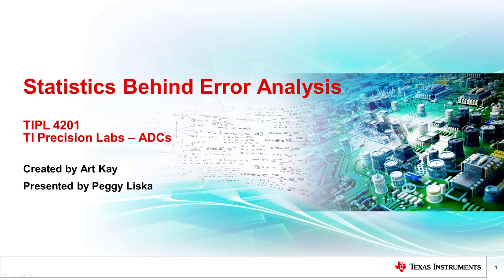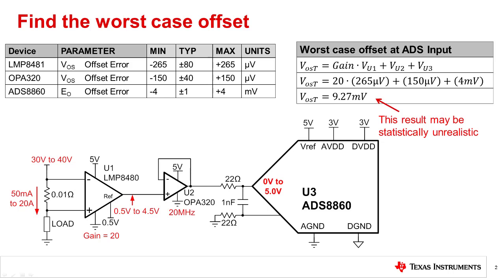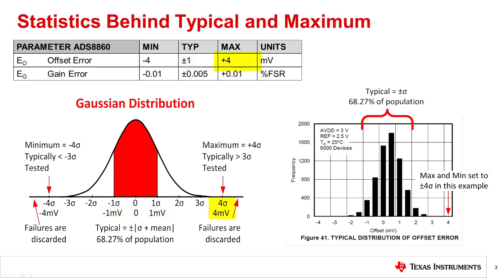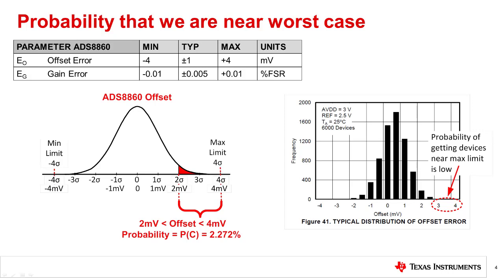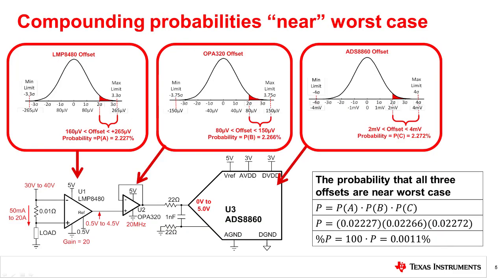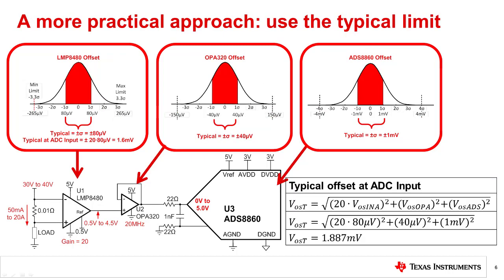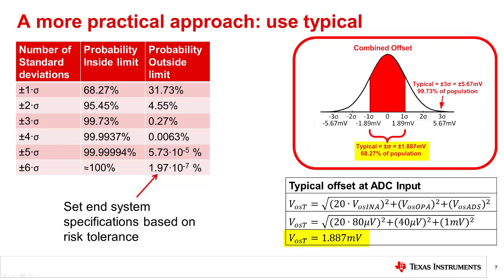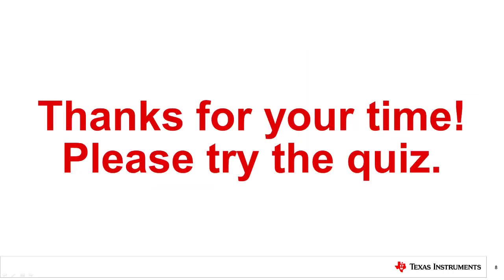Statistics behind error analysis of ADC system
This video walks through the statistics behind error analysis.
 Specifically, it covers the statistical implications of the typical and
maximum data sheet specifications and how they can be used to determine
a worst case analysis and a statistical analysis.